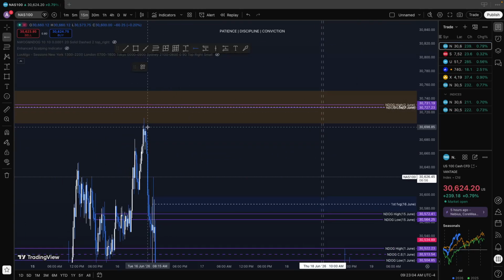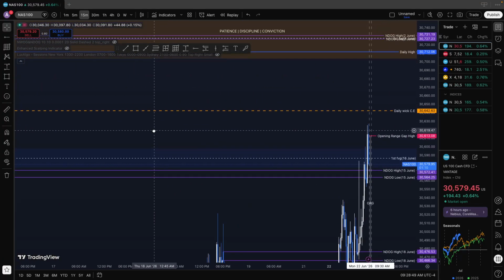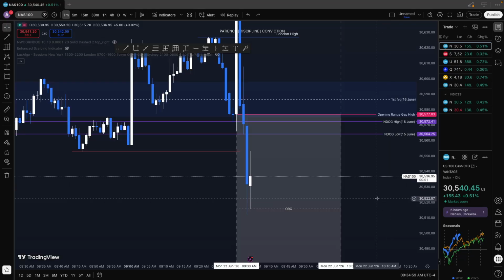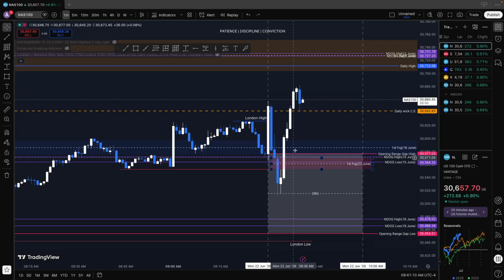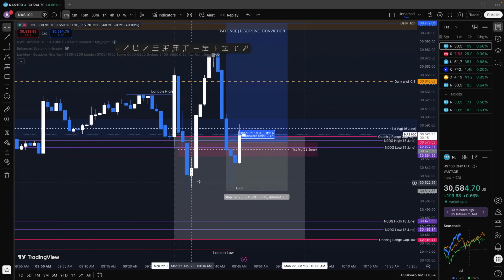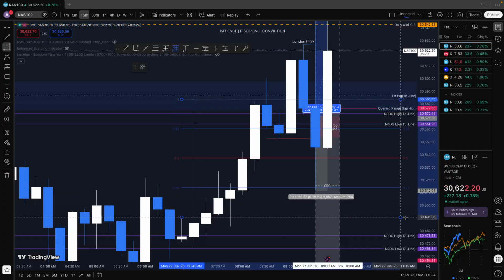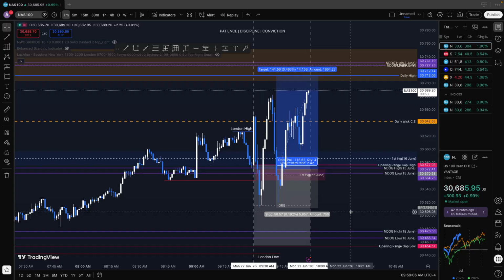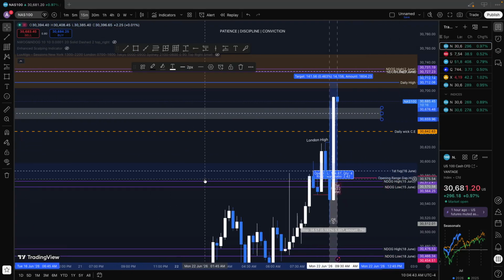Process Over Profit | Clean Monday Setup | Day 49 | 22 June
Clean trade setup today (I Don't Trade Mondays)

NAS100 trading session focused on execution, discipline, and consistency.

Part of my Process Over Profit series — documenting real trades, real decisions, and real growth.

Process over profit. Always.